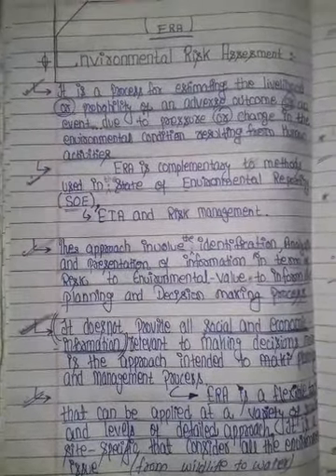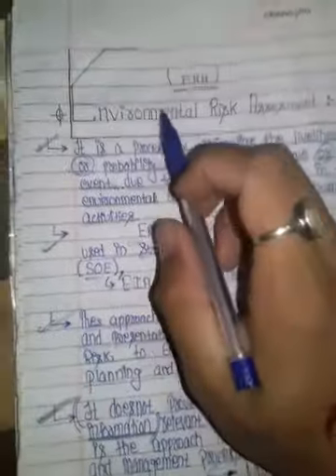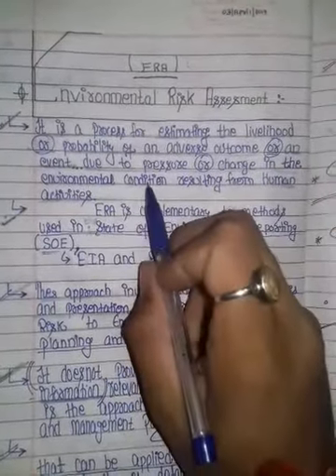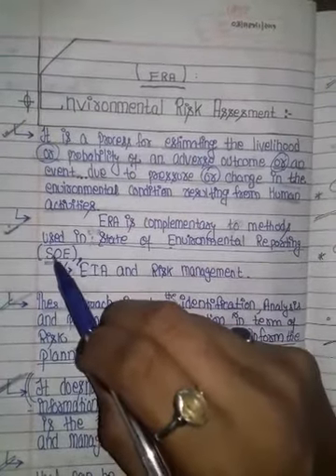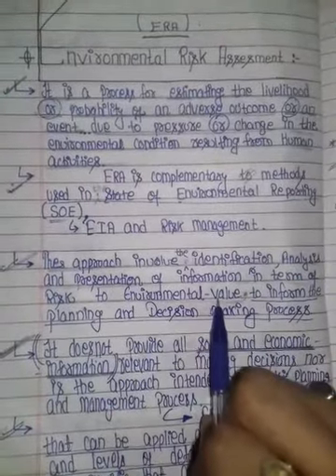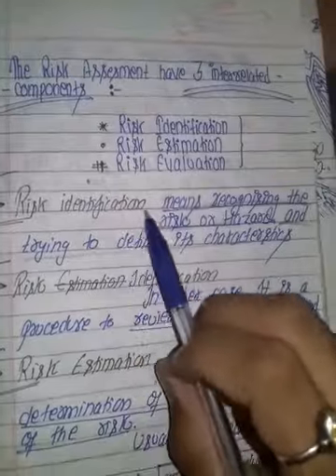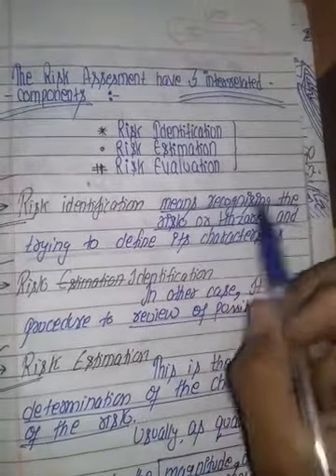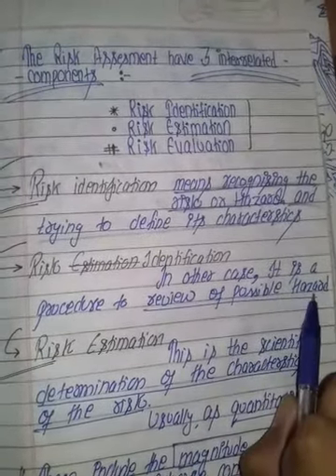Environmental Risk Assessment (ERA)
EMSD